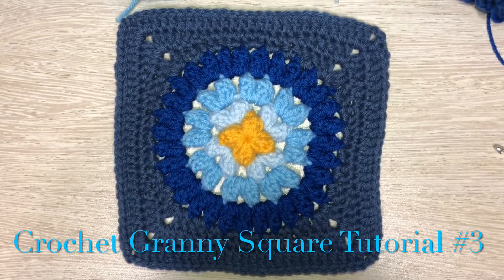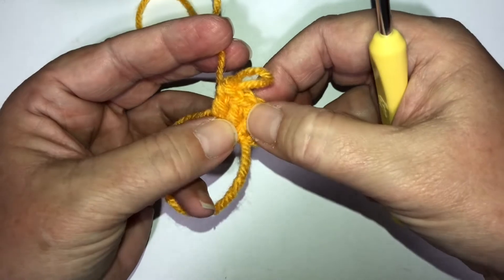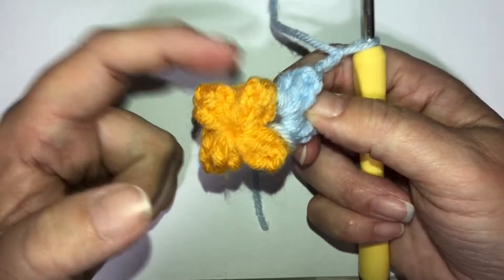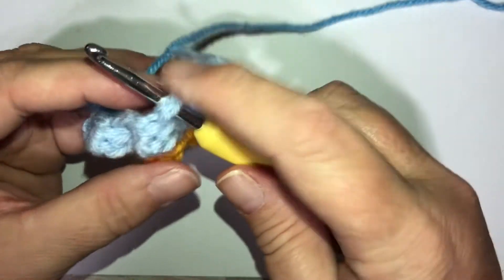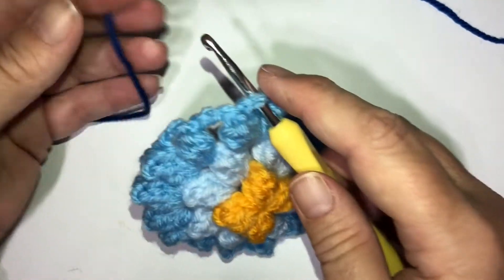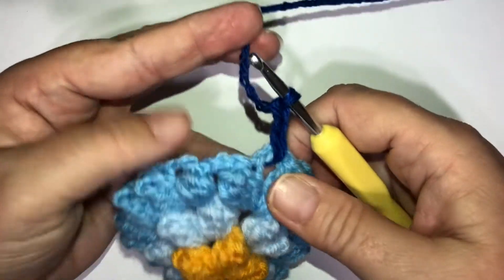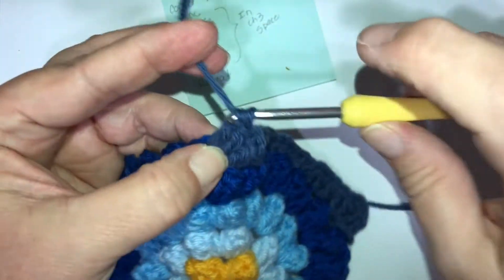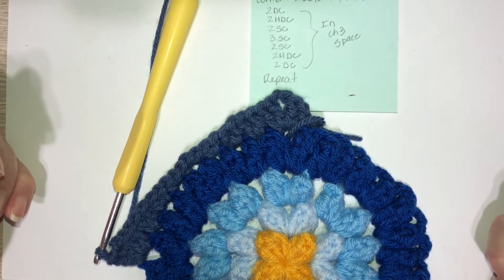Crochet Granny Square Tutorial #3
Round 5
corner pattern (ch 2 space): 2DC, ch 2, 2DC
place each combination of stitches in the next ch3 space:
2DC
2HDC
2SC
3SC
2SC
2HDC
2DC
Corner pattern (repeat for all 4 sides)

Round 6
begin with ch3 (counts as a DC)
DC
place each stitch in
DC
DC
HDC
HDC
SC IN THE NEXT 11 STITCHES
HDC
HDC
DC
DC